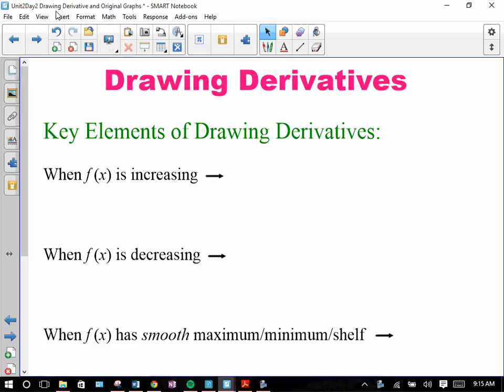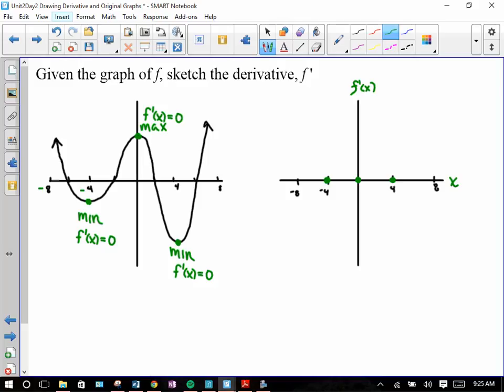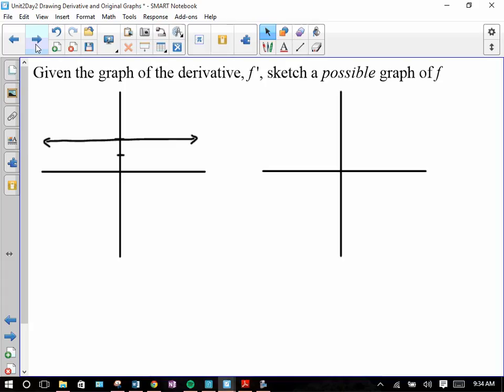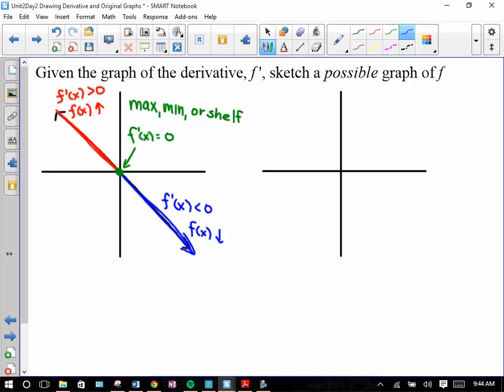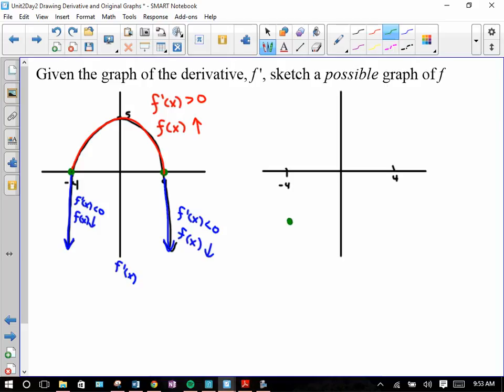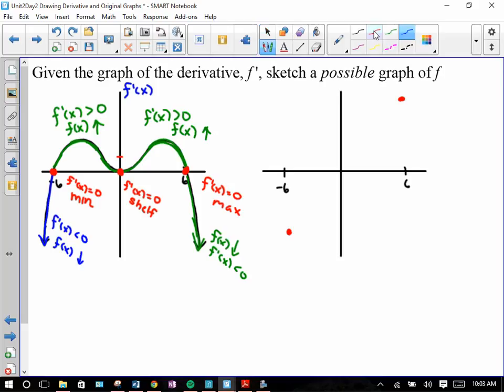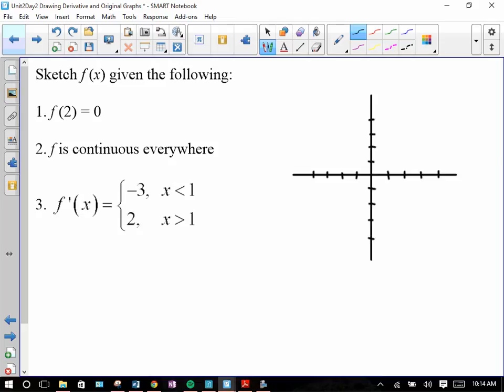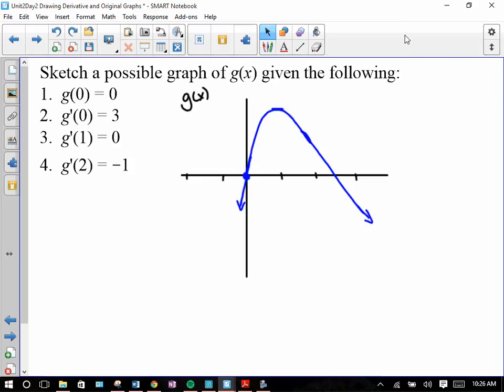Drawing Derivative and Original Functions 10 14 15